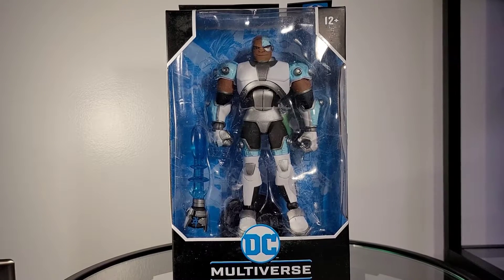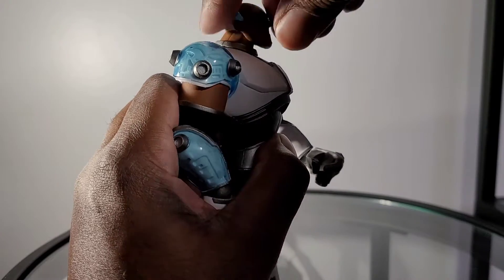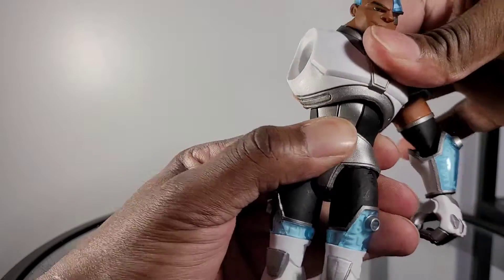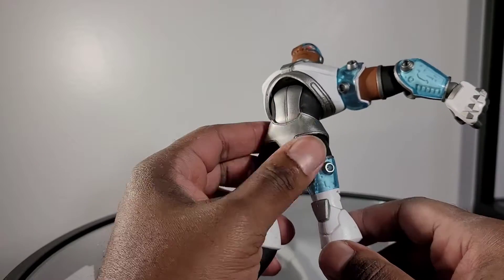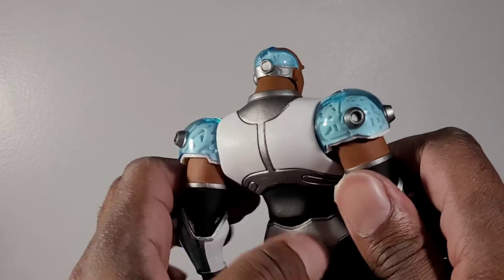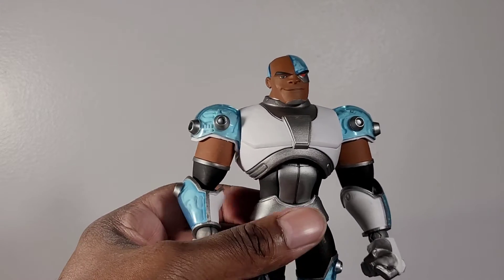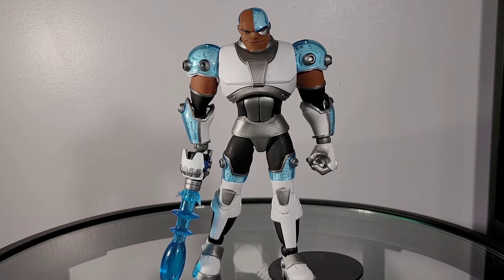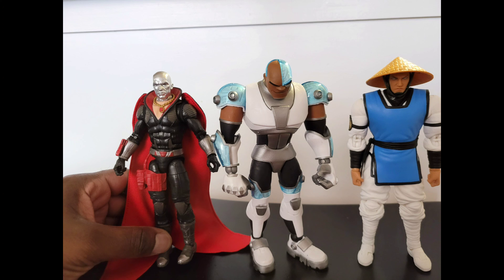McFarlane toys Dc Multiverse Teen Titans Cyborg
7 inch action figure toy review dc universe